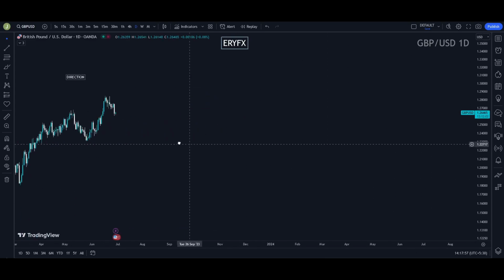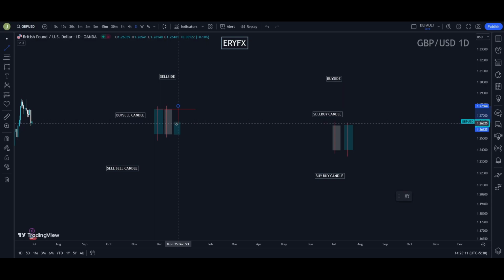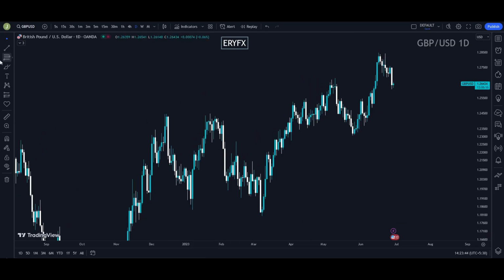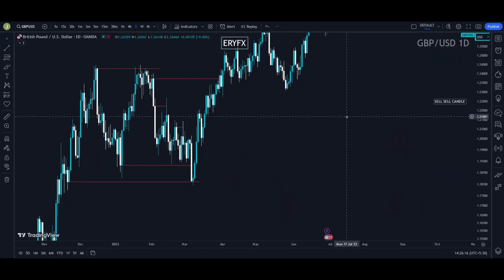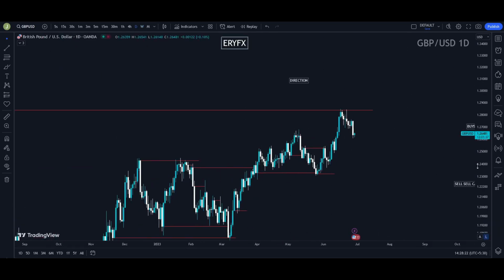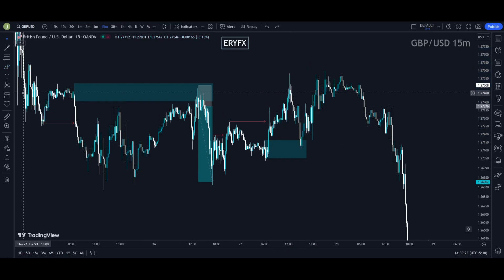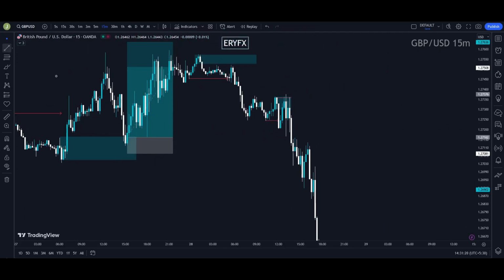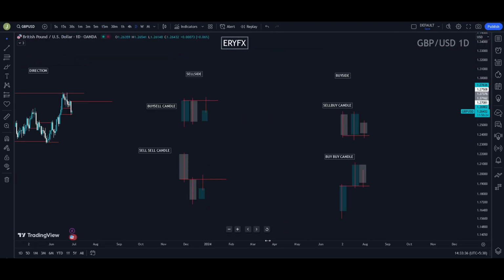NEVER GET DIRECTION WRONG AGAIN | ERYFX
In this video we gonna talk about how to get your direction right.